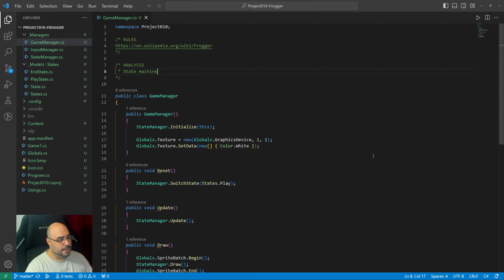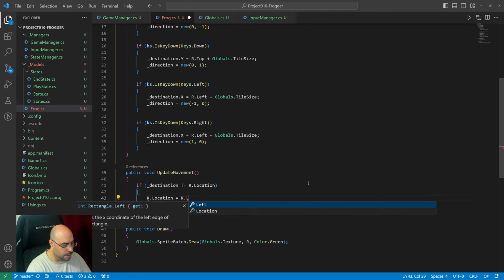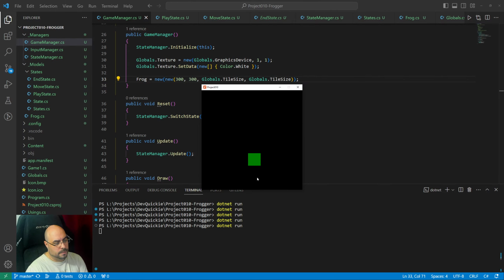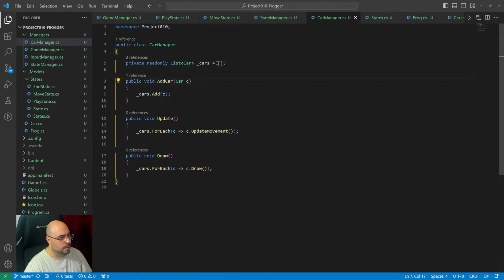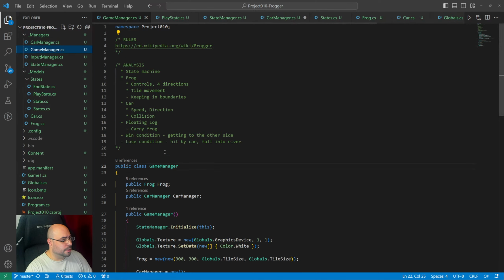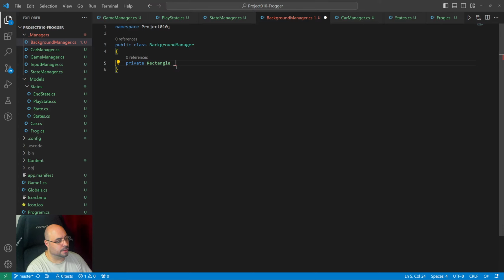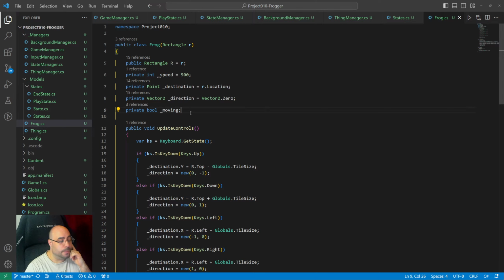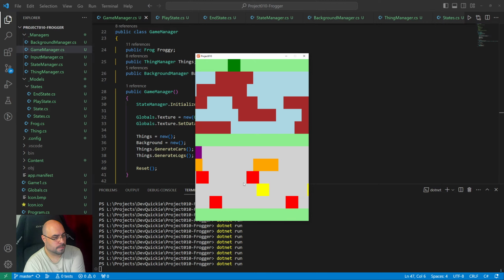Frogger with MonoGame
Coding a Game in ONE stream.